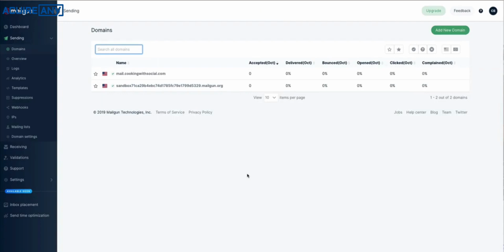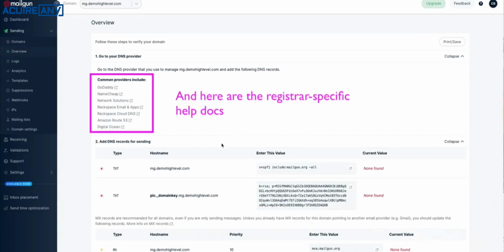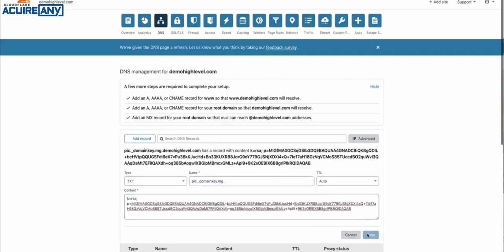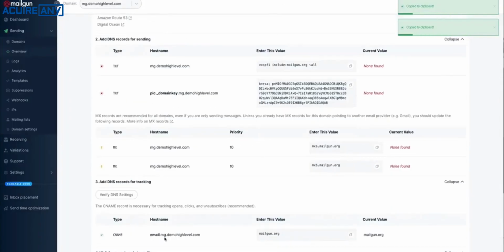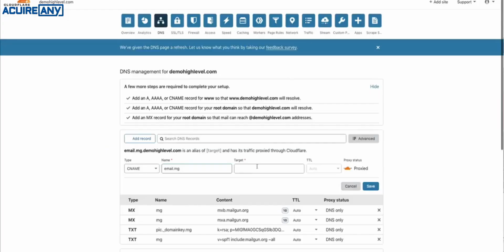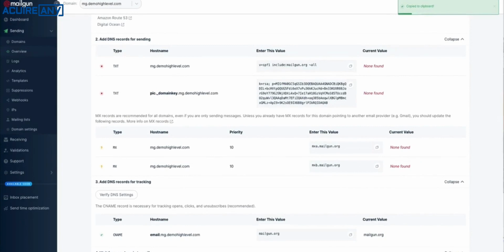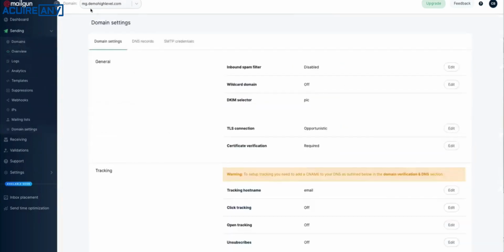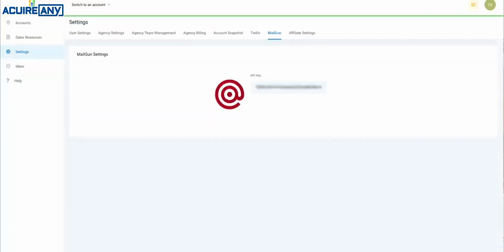Setting Up Mailgun Using CloudFlare